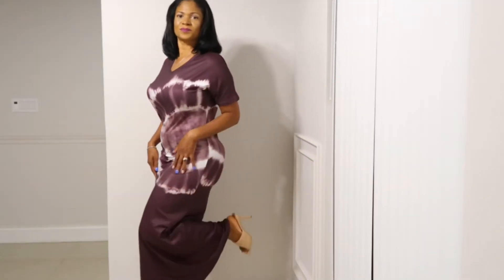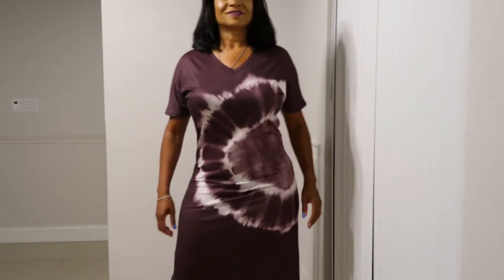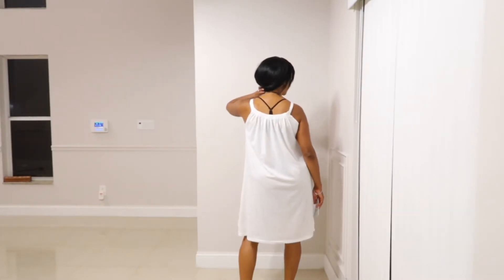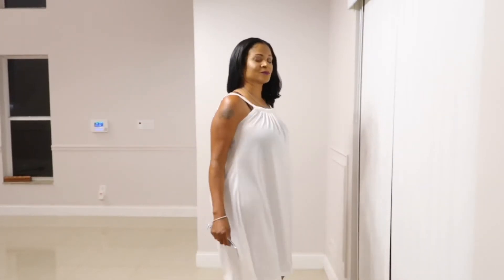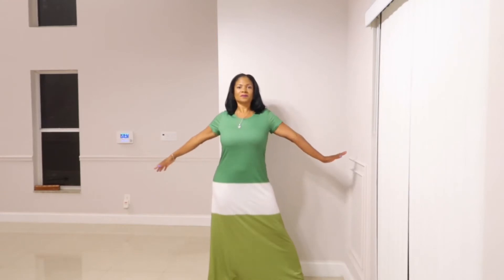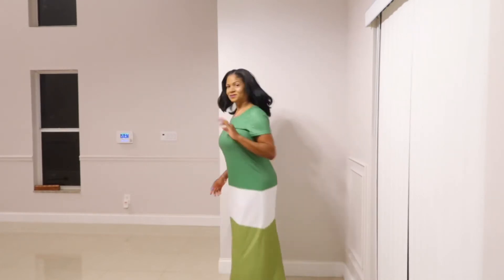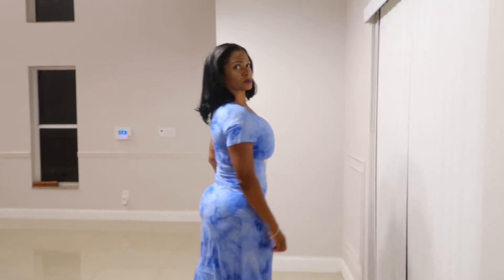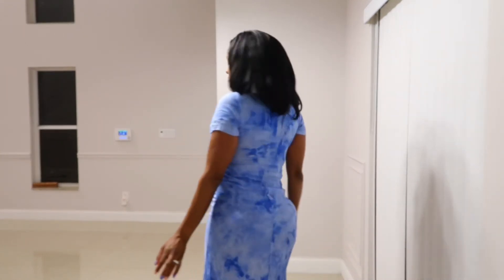Annie Cloth Try On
I recommed this company. The service wasn't the best but I believe it was due to Covid because shipping took forever.  Always bringing the ROYAL PALACE budget friendly but beautiful reviews.

Outfits in video:
1. Ombre Tie-Dye Short Sleeve Dresses Deep Brown / M -$19.27
2. Ombre Tie-Dye Short Sleeve Dresses Deep Blue / M  - $19.27
3. Summer Sleeveless Gradient Maxi Dresses Blue / M - $21.32
4. Solid Scoop Neckline Spaghetti-Strap Casual Dresses Off White / L - $10.87
5. Solid Scoop Neckline Spaghetti-Strap Casual Dresses Rose / L -$10.87
6. V Neck Casual Short Sleeve Dresses Green / M - $24.20
7. V Neck Cotton-Blend Short Sleeve Casual Dresses Blue / M - $16.57